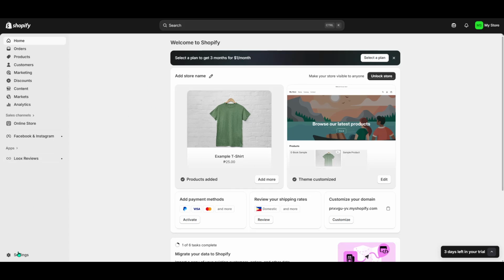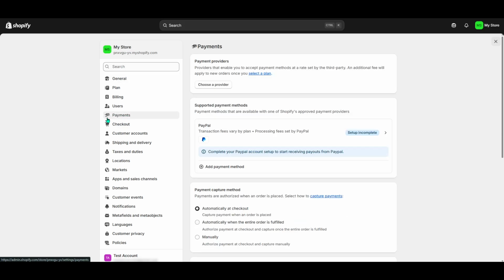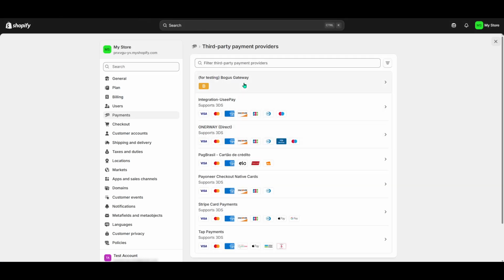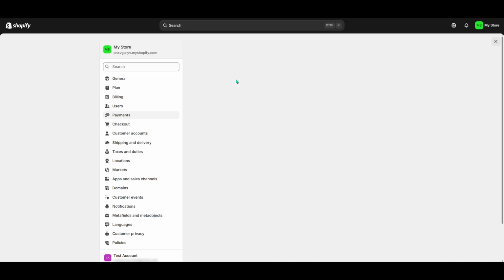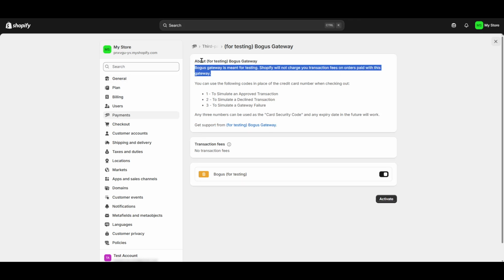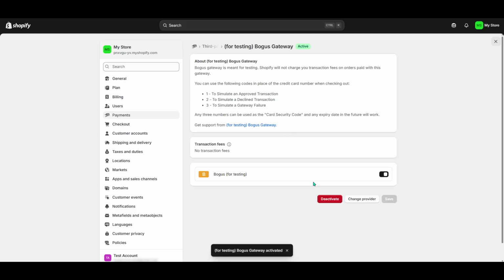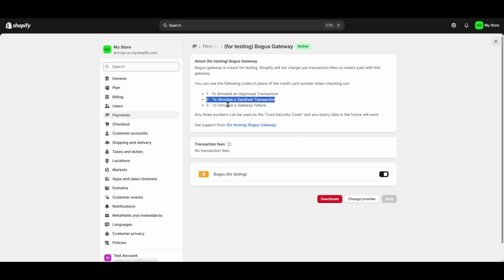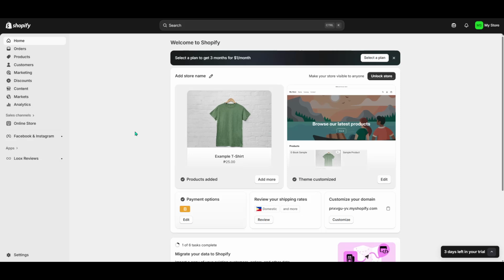Shopify Payments Test Mode — The ULTIMATE Guide for Beginners (2025 Step-by-Step Tutorial)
Use my link for 3 months at $1 Learn how to use Shopify Payments Test Mode the right way! In this 2025 tutorial, I’ll show you how to activate test mode, process test transactions, and confirm your checkout setup before launching your store. Perfect for beginners who want to make sure payments work smoothly on their Shopify store before going live.